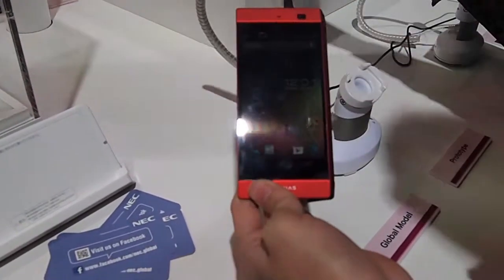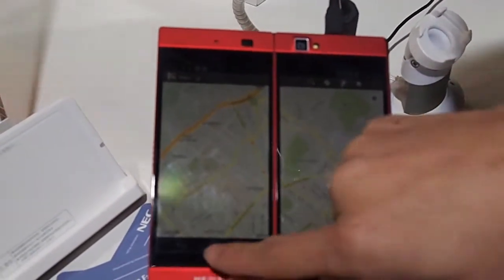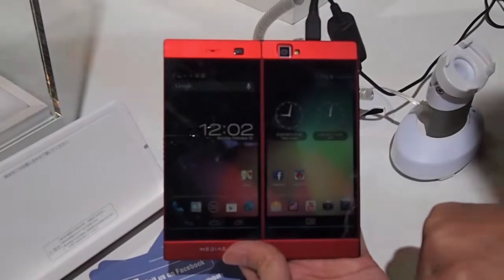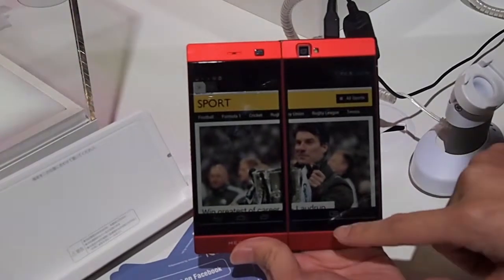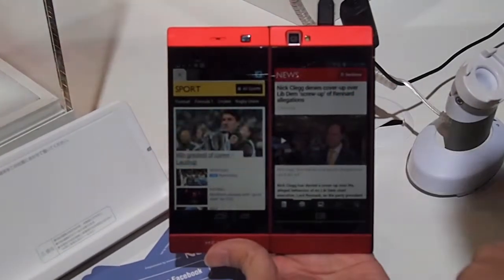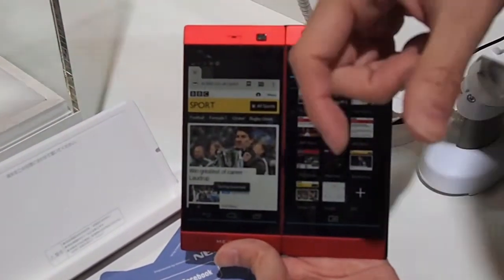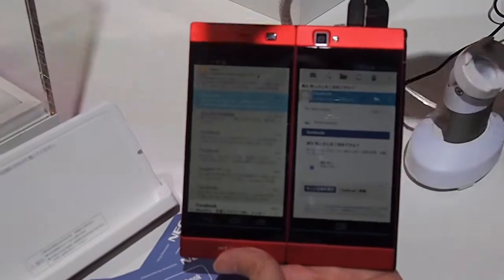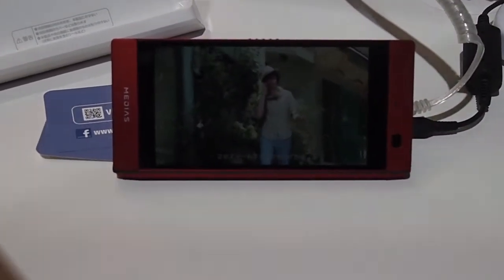NEC double screen